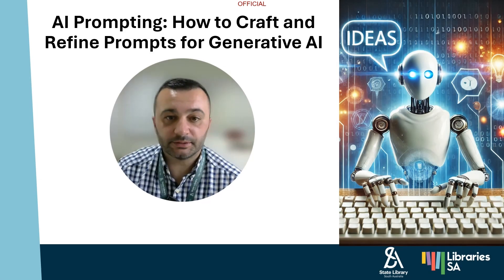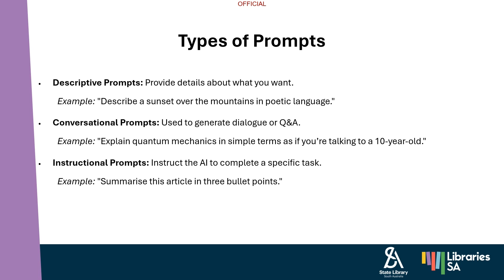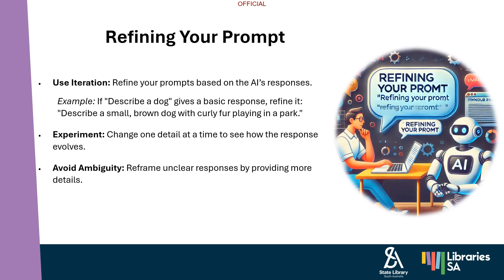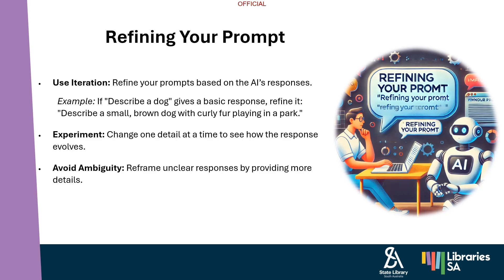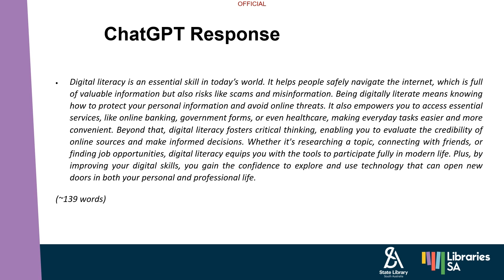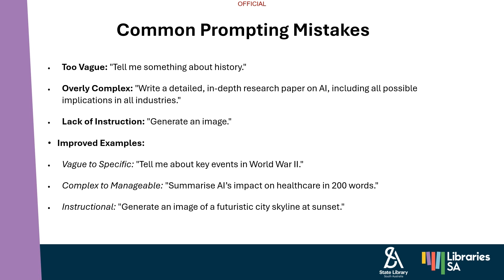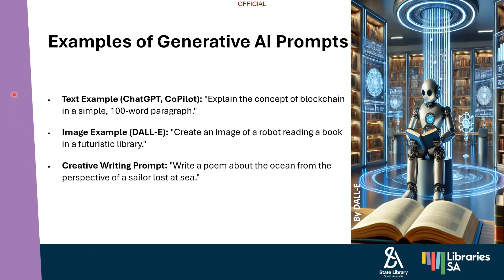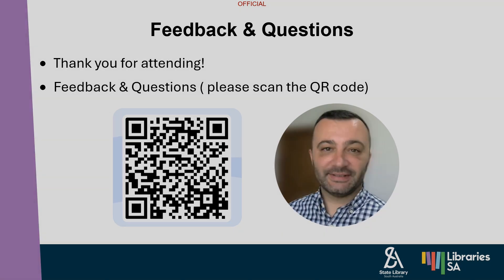AI Prompting - How to Craft and Refine Prompts for Generative AI